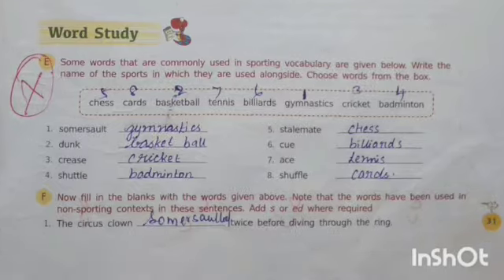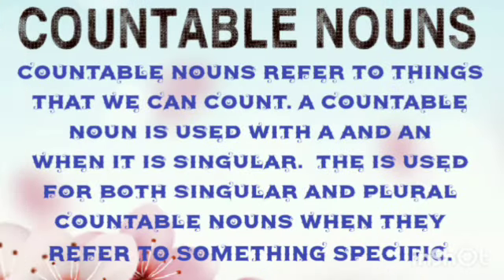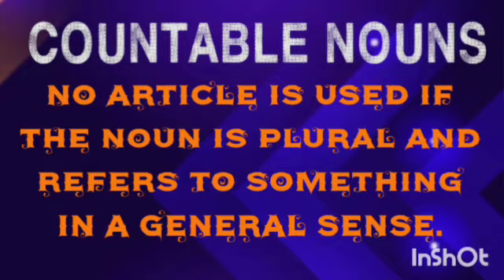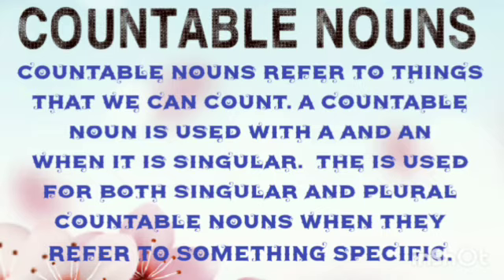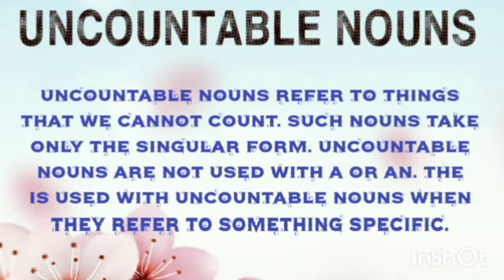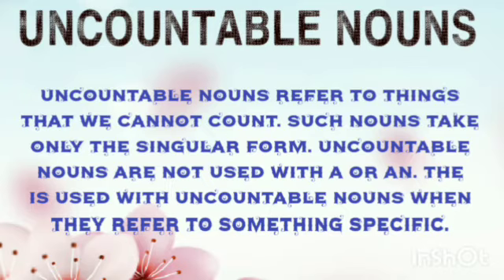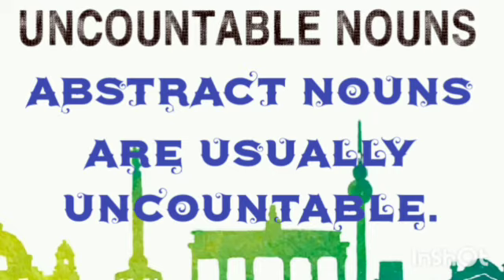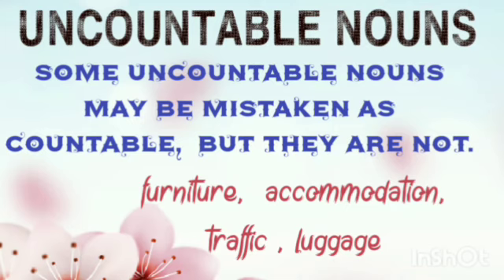India at play | reader exercise answers | class 6